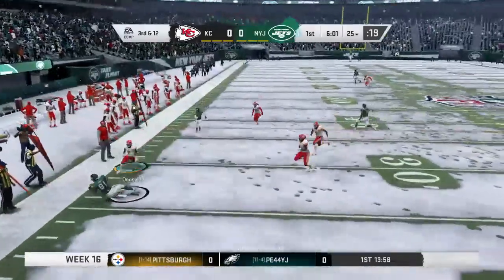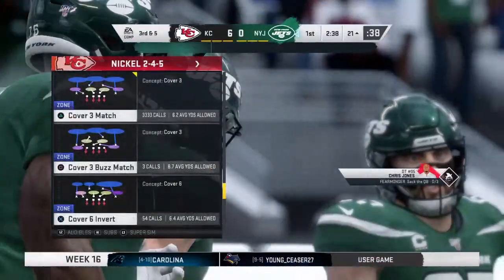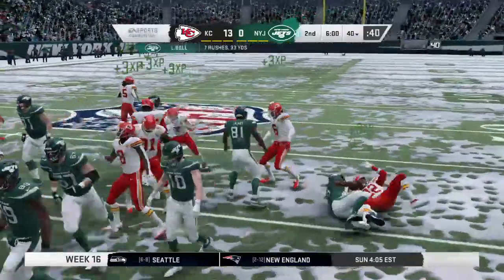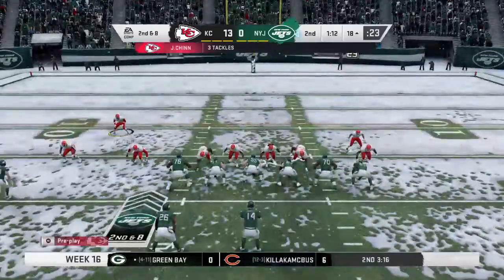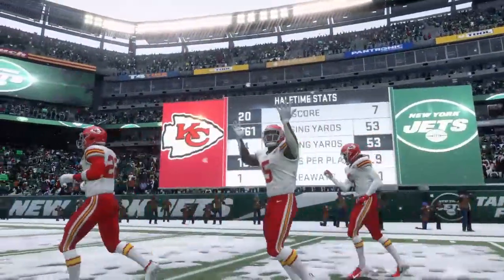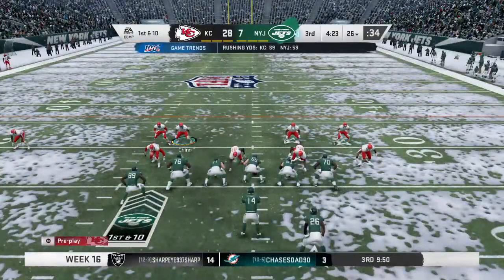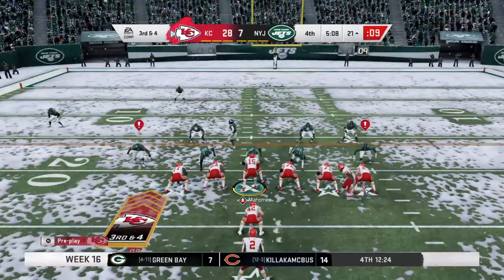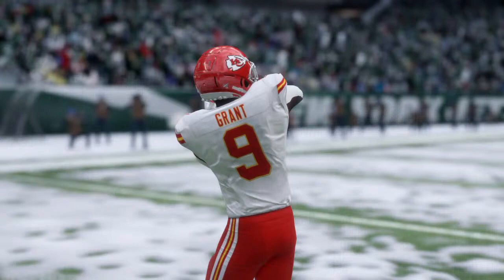LikFromAq3's Live PS4 Broadcast